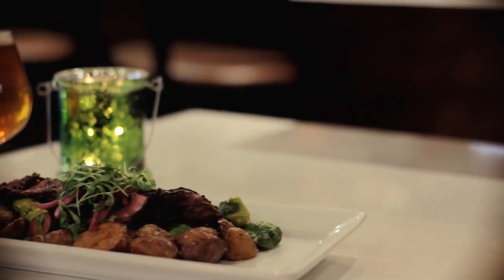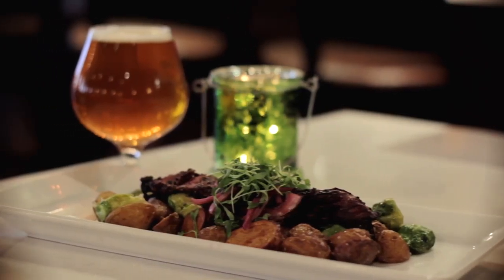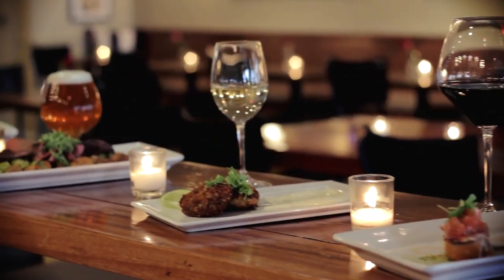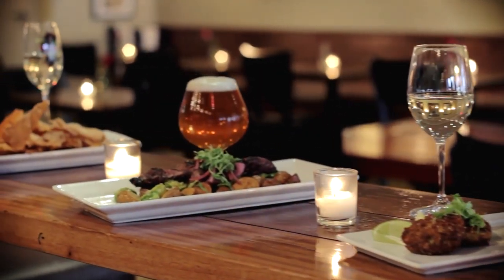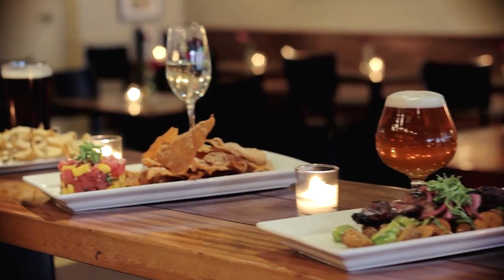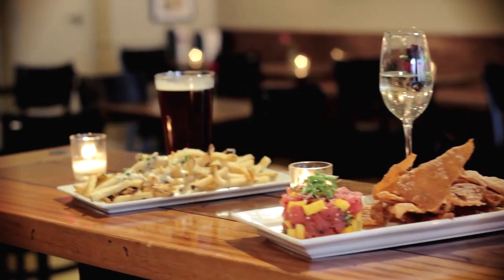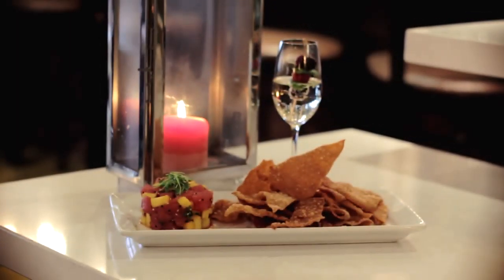SeaLegs Backstory - Interview with Chef Alexander Dale